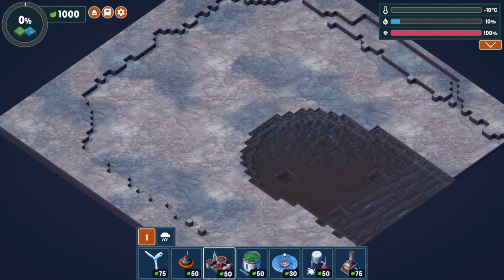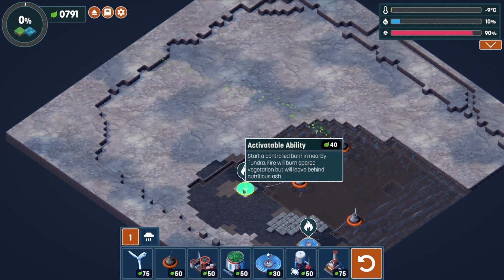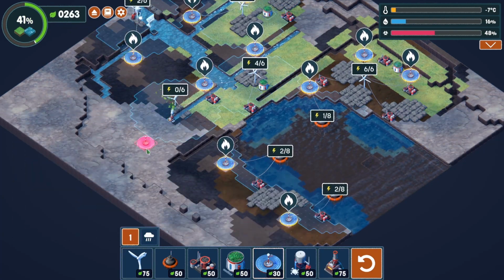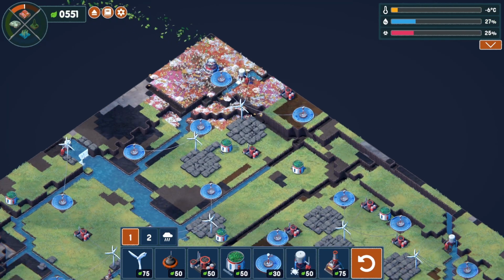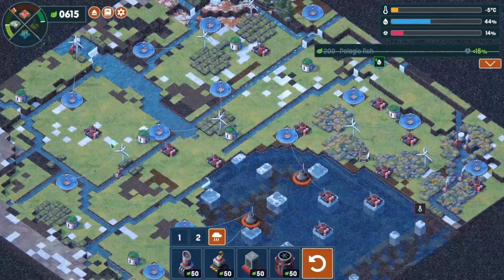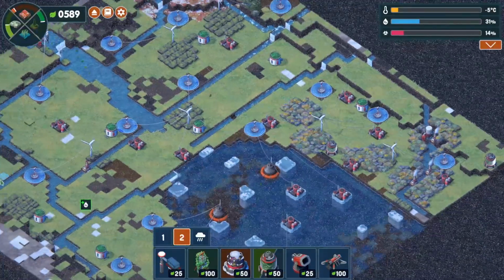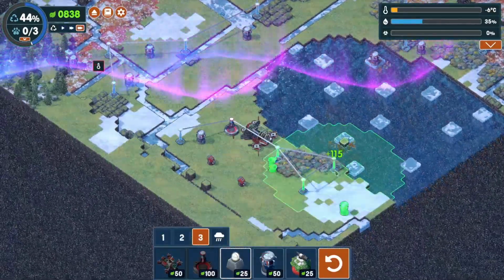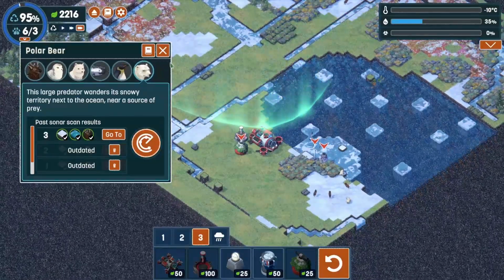Greening the Polluted Fjord! - S1E7 Terra Nil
Let's Play Terra Nil and work on restoring the Fjord!
We also manage to find all the animals!